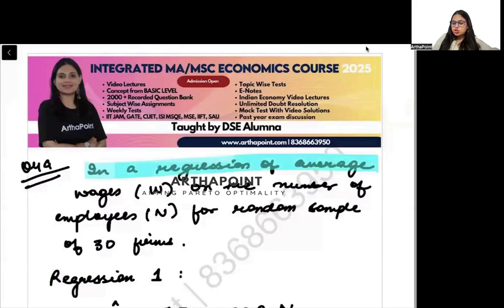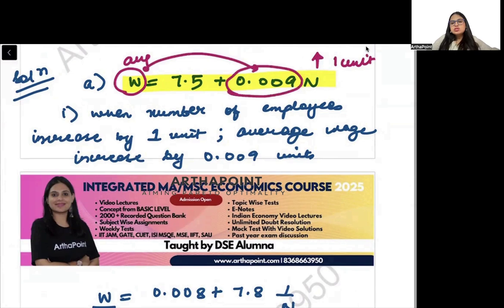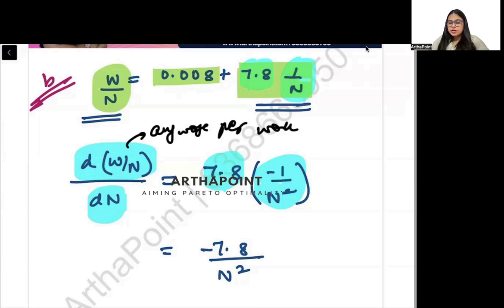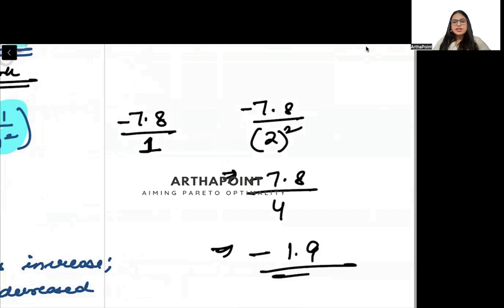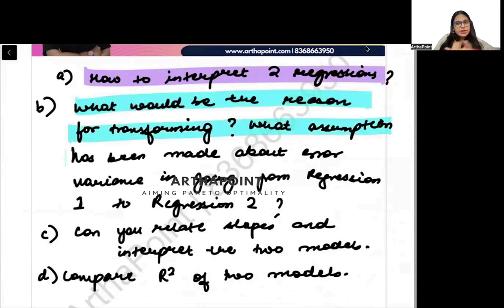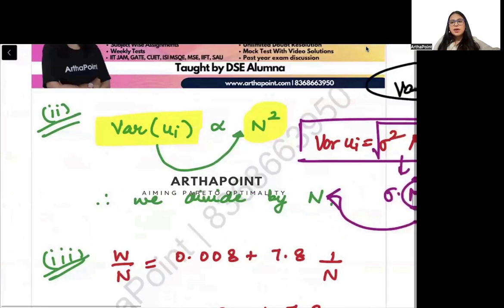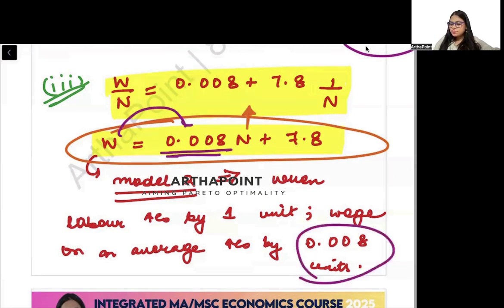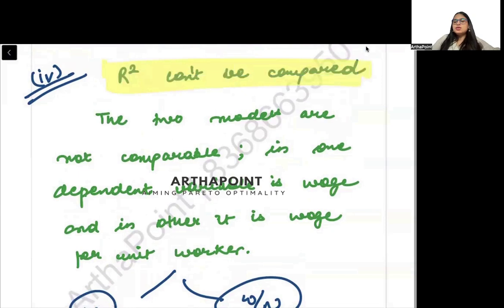Q4A | 2019 ECONOMETRICS DU PYQ | HETEROSCEDASTICITY | RECIPROCAL REGRESSION MODEL | BA(H) ECONOMICS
IN THIS LECTURE, WE DISCUSS A QUESTION ON TRANSFORMING THE MODEL UNDER THE PRESENCE OF HETEROSCEDASTICITY